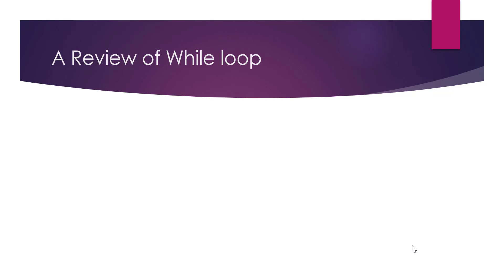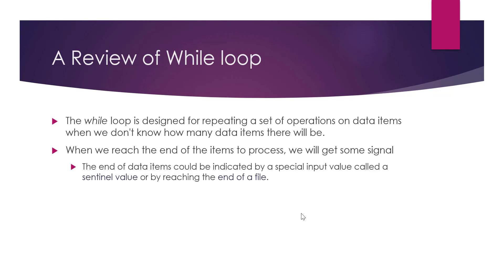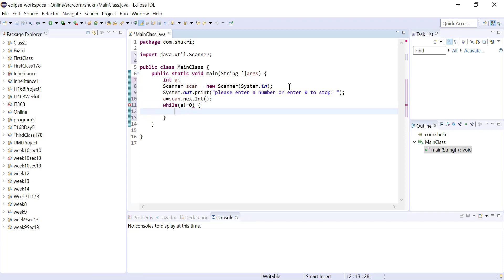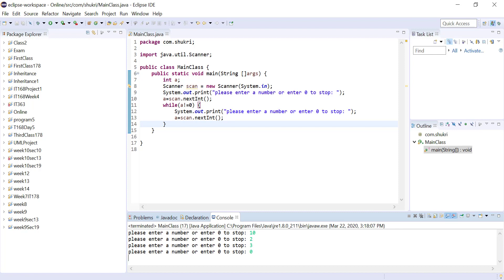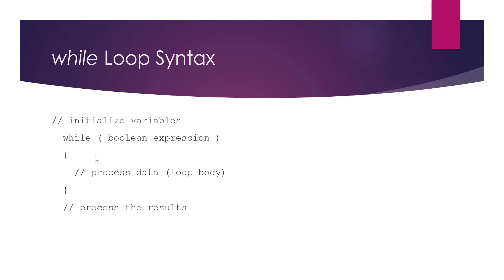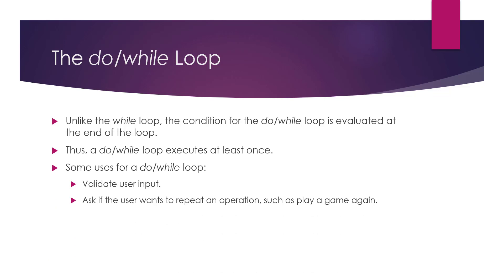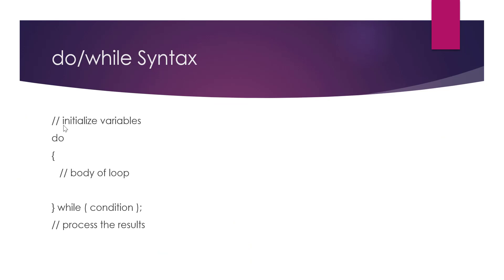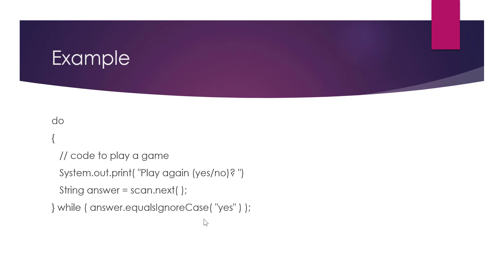Java do while loops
In this video we will start with a review of while loops then we will explore do while loops.
All the coding examples are done on eclipse and assume you already know how to use the scanner class.